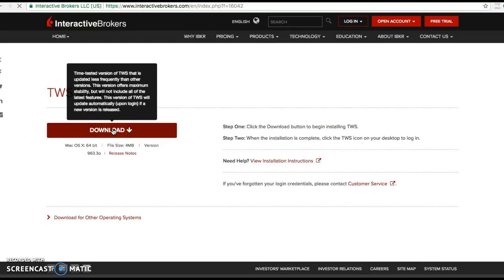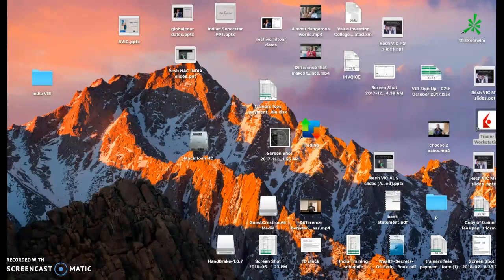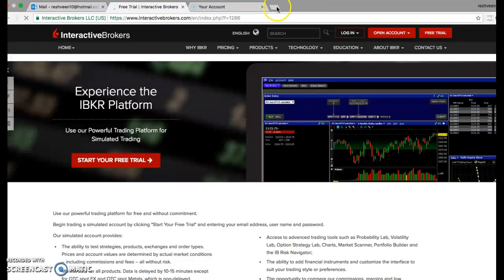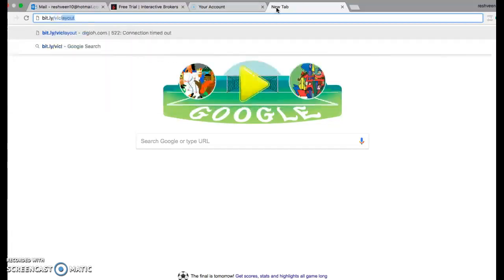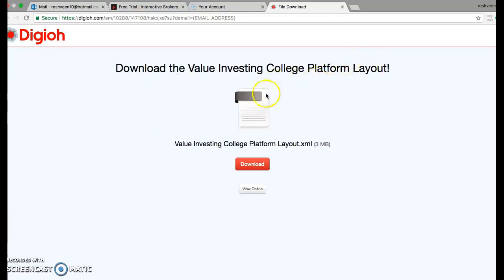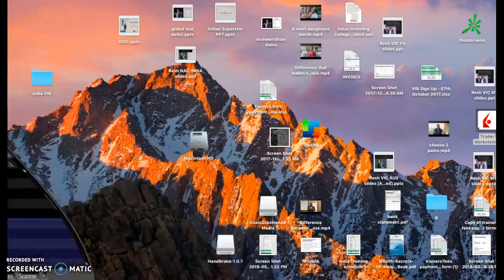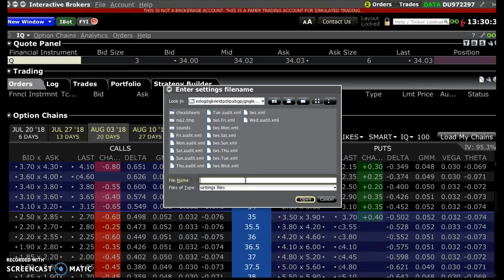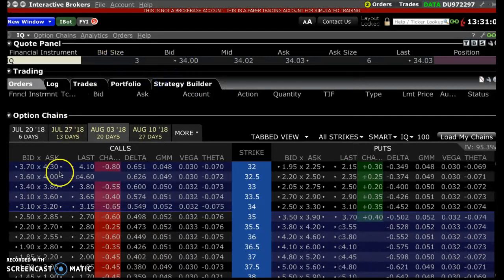How to download IB